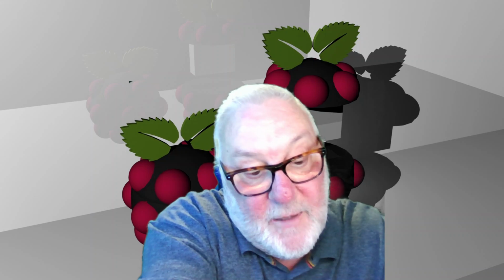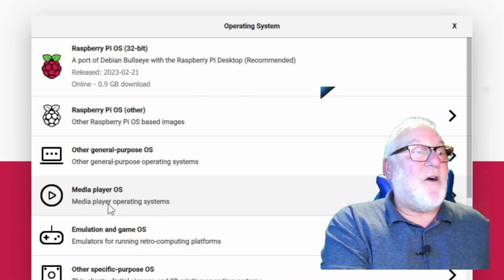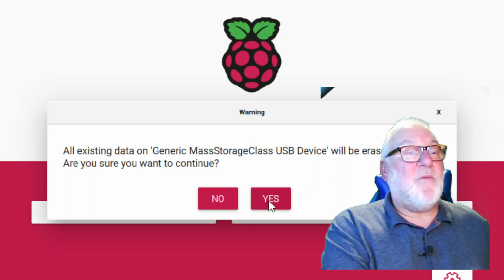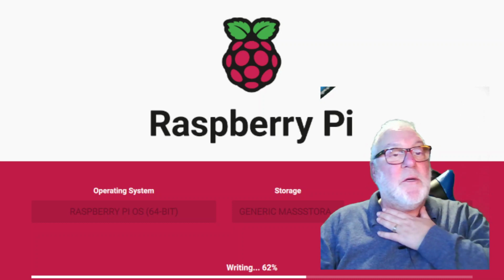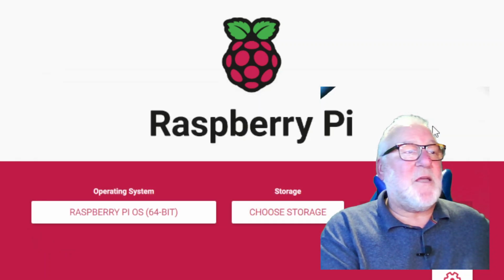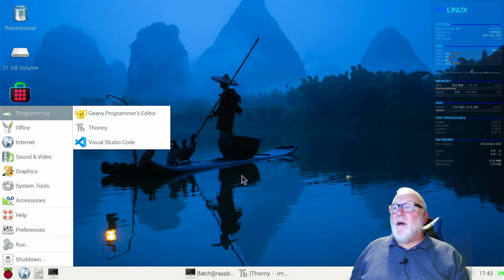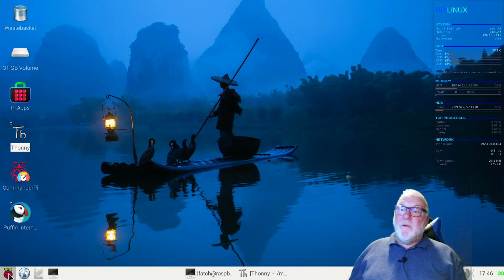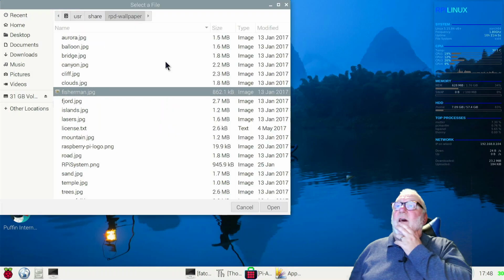How to install the Raspberry Pi operating system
We have a quick look at how to install a Raspberry Pi operating system and a quick look at the desktop.